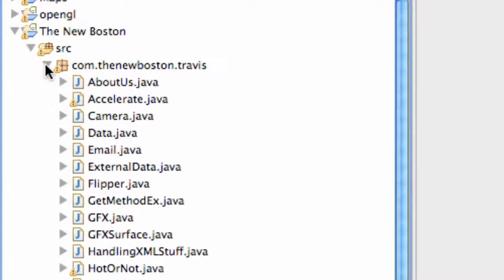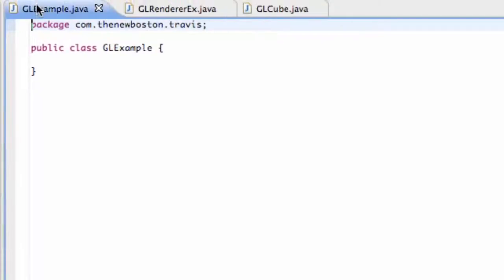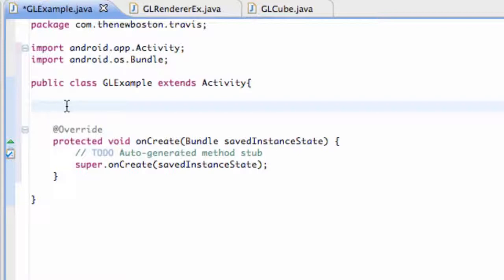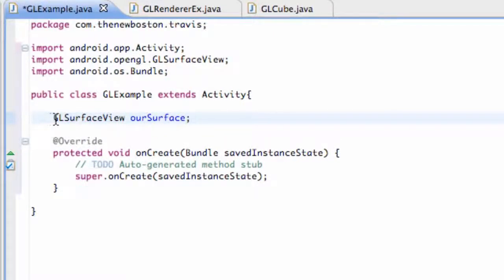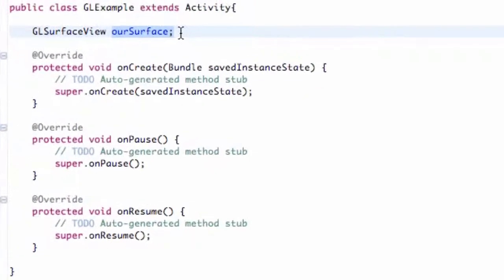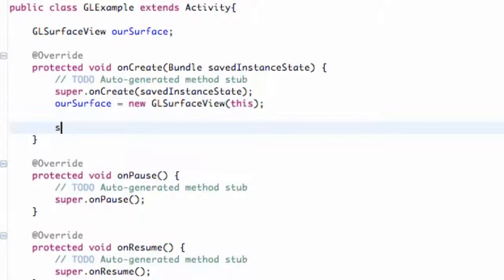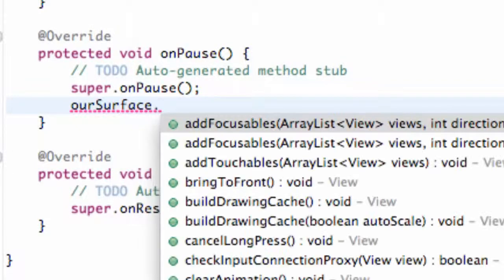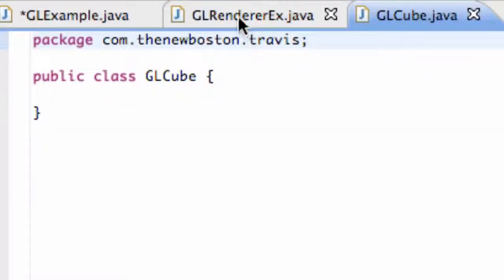Android Developing Applications Tutorial 168 Introduction to OpenGL ES